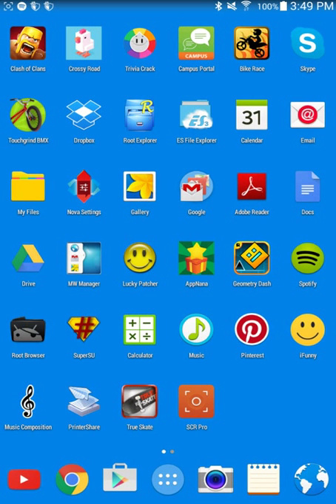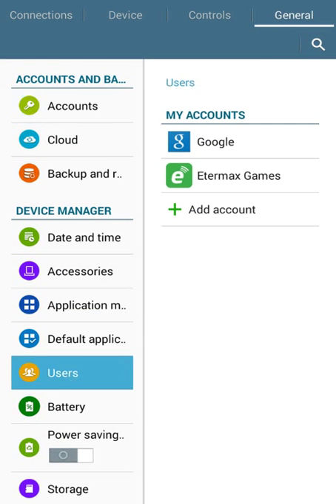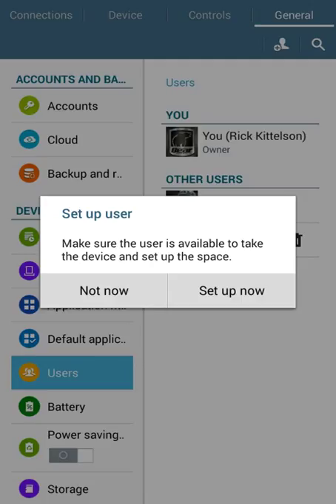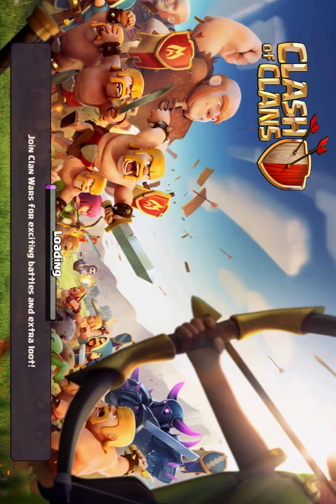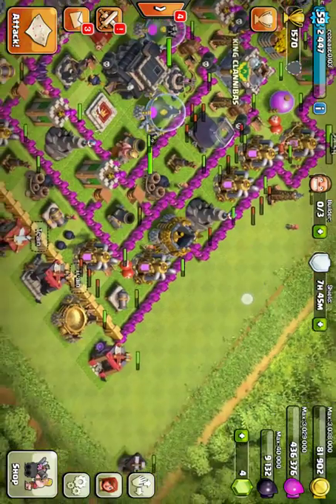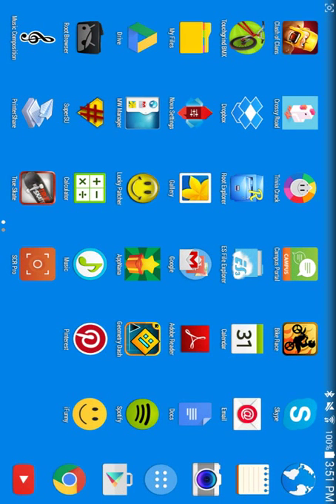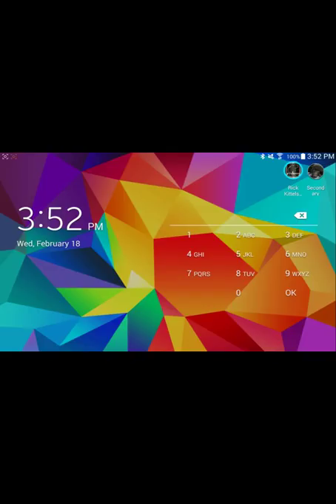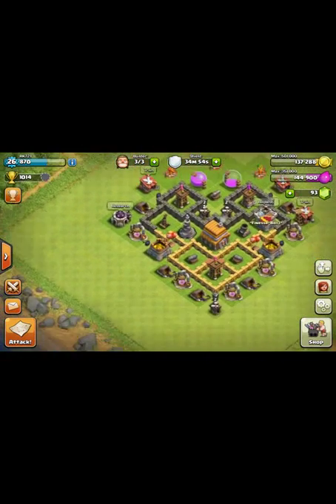Run the same app twice on one device | AGamer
This is one of the best ways of using the same app twice on one device.  This will work on almost all apps.